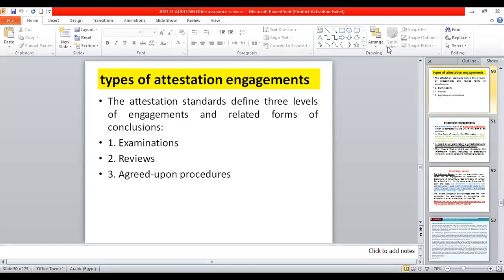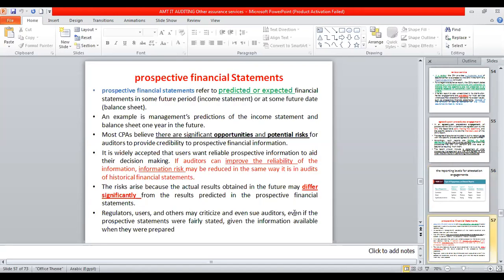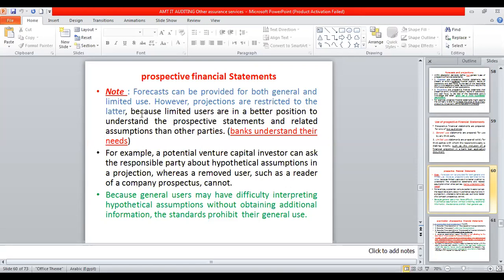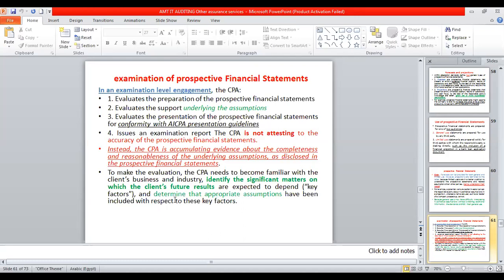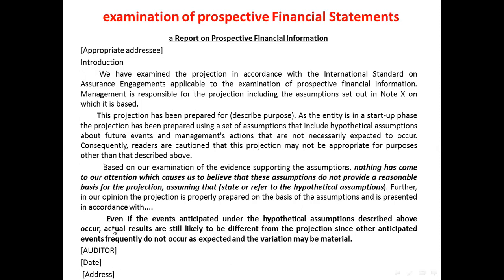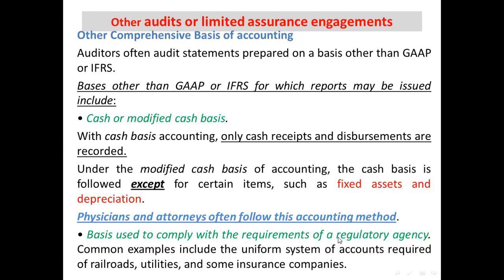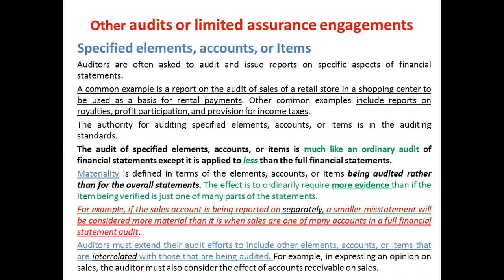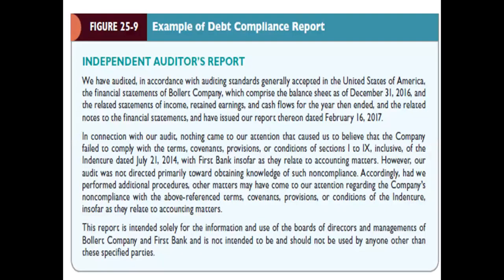مراجعة النظم الالكترونية - الفرقة الرابعة - لغة انجليزية - 08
دكتور محمود السيد